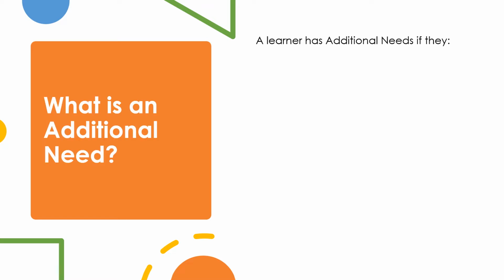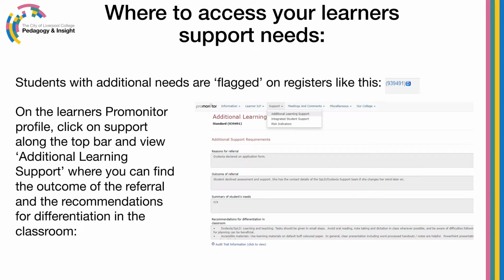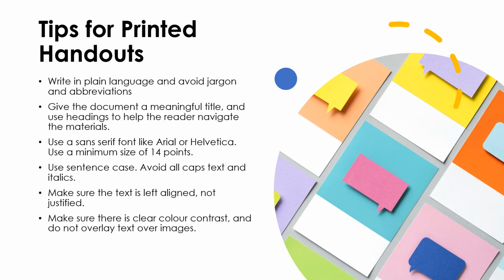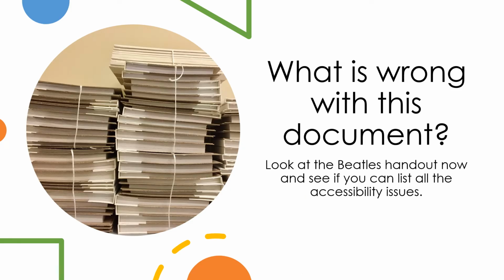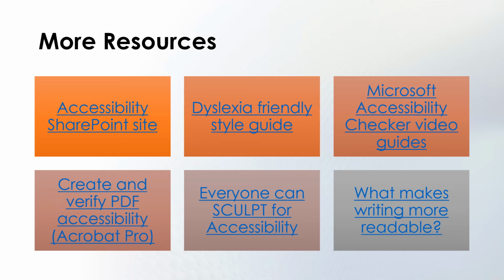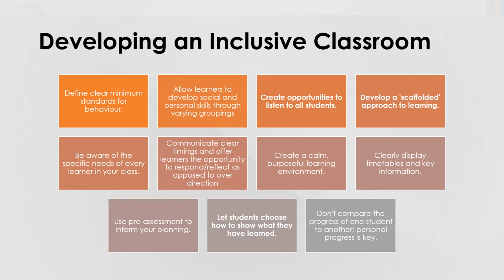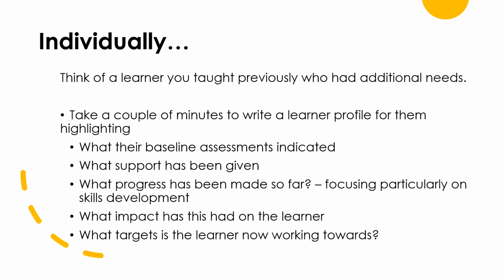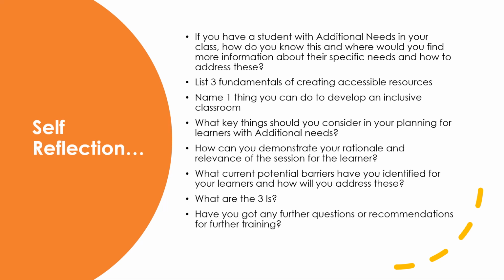Building an understanding of effective TLA and support for learners with Additional Needs